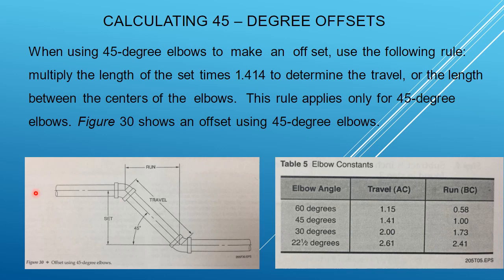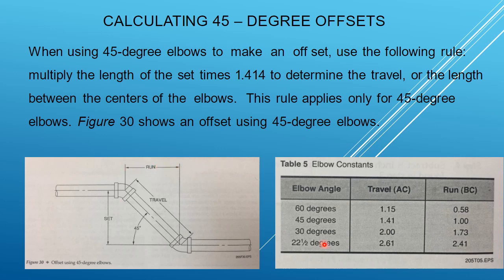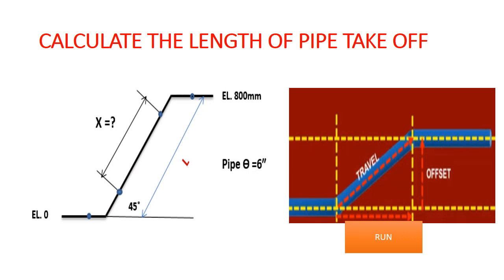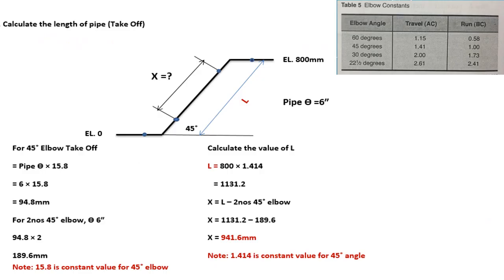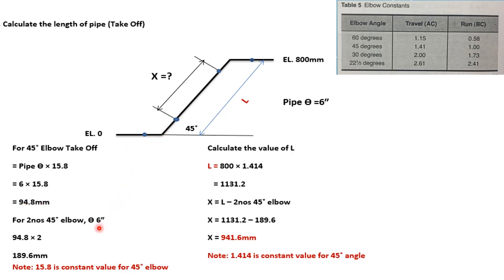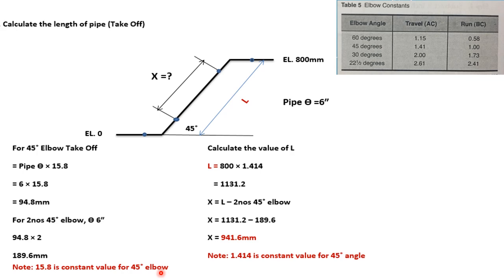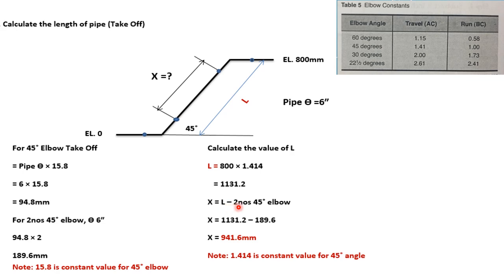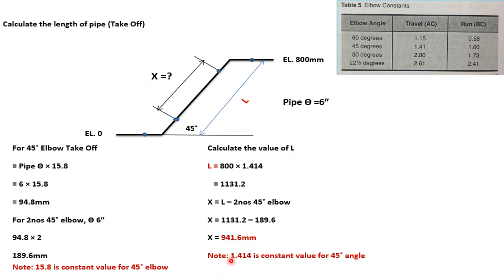Calculation And Fabrication Of 45 Degree Offset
In this video tell about calculation and fabrication of 45 degree offset of pipeline
Tell about fit up and complete detail of 45 degree offset
This channel tell about
Structure diagram
Isometric diagram
P& I'd information
Lay out of plan diagram
Pipe fittings
Material code of SS and CS and alloy and other material
Find out travels and degree in structure
Dummy support
How made elbow
Fabrication formula's
Piping best formula
Structure formula's
Degree cuts
Difference between tube and pipe
Measurement tape
Type of fitting
Rigging
Folding
  Type of exchanger
Vessels
Project of oil and gas
Isometric diagram
American standard fitting of pipe
British standard of pipe and structure
Fertilizer projects
Hydro testing of pipe lines and exchangers
Maintenance of exchangers and column
Interview question and answer of piping and structure
Fabricator
Fitter
Supervisor
Pipe type
Exchanger type
Fabrication world
We provide all type of knowledge and practically experience with you for your batter feature and build up you for your family because mechanical field wants theory and practical experience
Work with safety CALCULATING OFFSET FOR 45 DEGREE ELBOW
TAKE OFF 45 DEGREE ELBOW
CALCULATE TRAVEL
CALCULATE RUN
CALCULATE OFFSET

What is a pipe offset? What is a rolling offset?

In doing some pipe works, we sometimes encounter situations wherein we have to connect two lines of pipes that are not quite aligned with each other. These two pipelines could be offset horizontally or vertically. When we see a combination of both horizontal and vertical offset, or in other perspectives, a combination of offsets in two different directions, we call it a pipe rolling offset.

To deal with pipe offsets, we can use a bent pipe fitting to change the direction of the pipeline and another bent fitting to return to the final direction of the pipeline. In this calculator, we tackle how to find the travel length, which is the length of the diagonal that connects the two points at which the pipeline changes directions